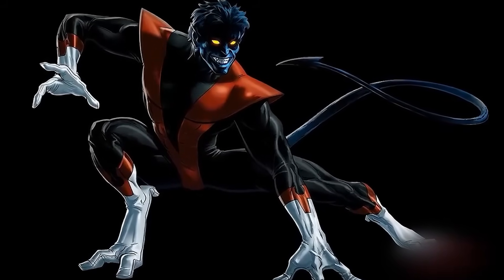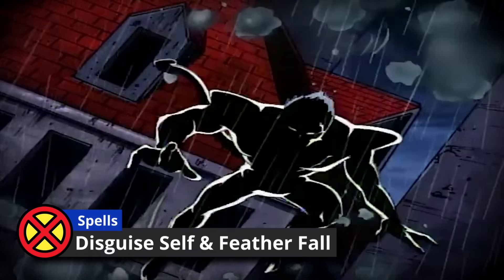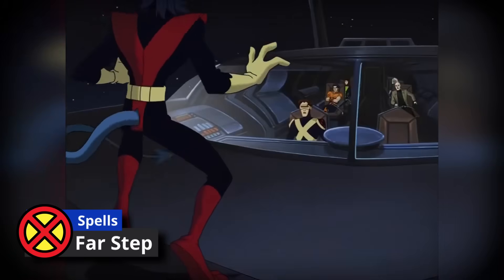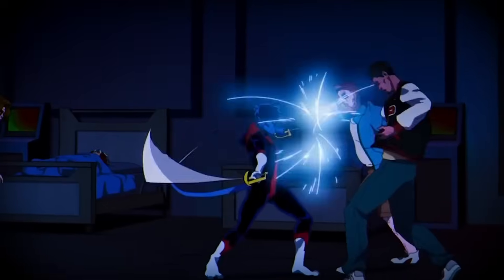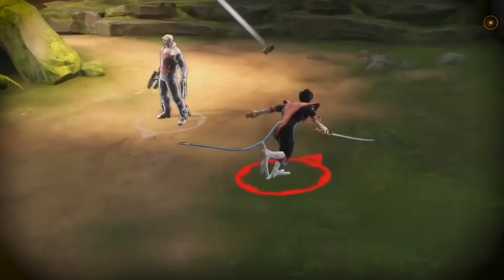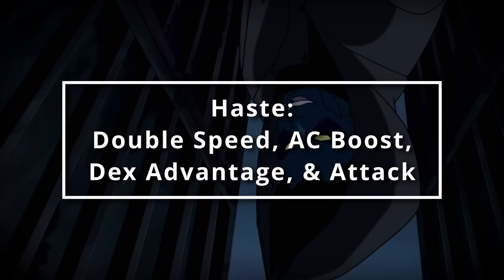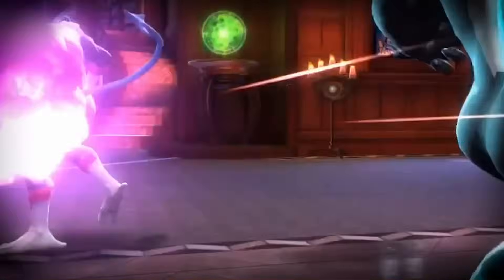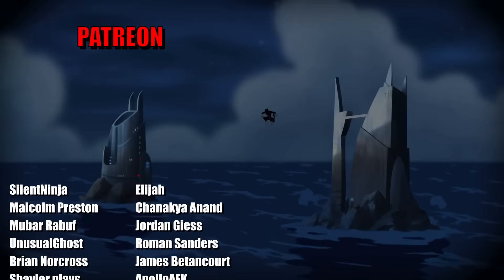How to build Nightcrawler from X-Men | Dungeons & Dragons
My face cam footage seemed to have teleported away just as Nightcrawler would have so no one has to stare at my face this video, but I'll still walk through the full Dungeons and Dragons build for Nightcrawler from X-Men.